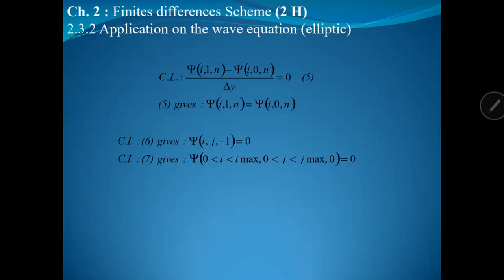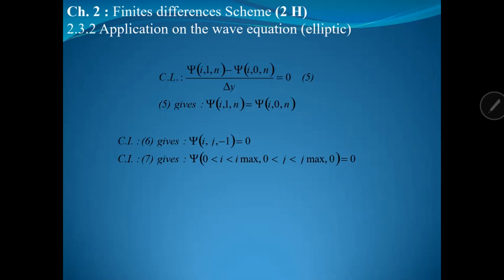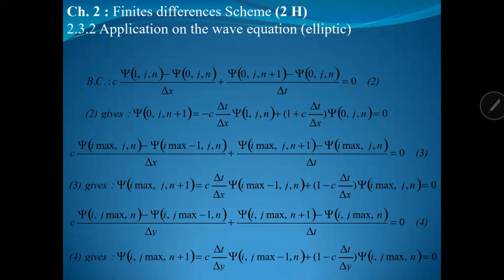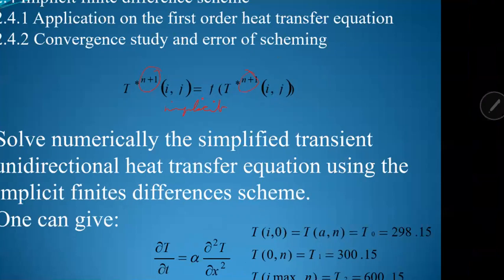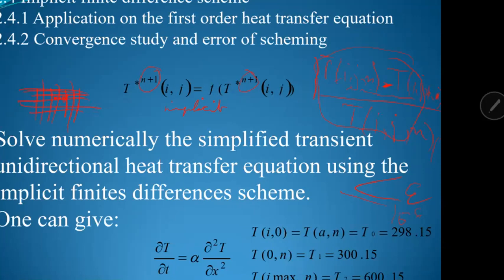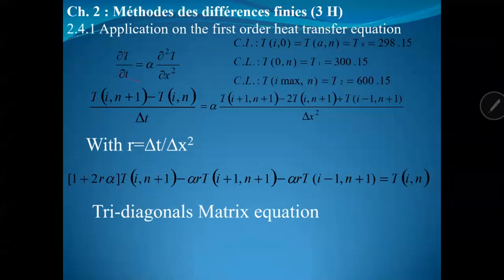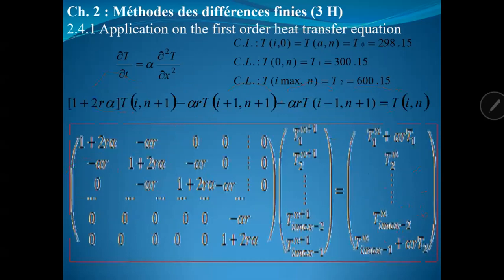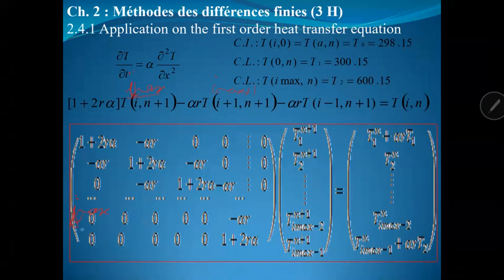MATH470E: Chap 2.5